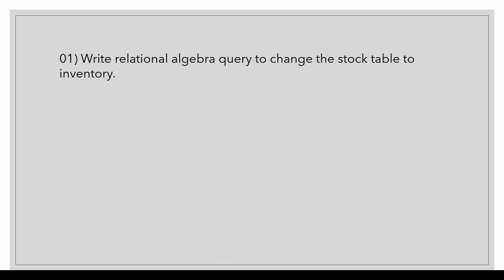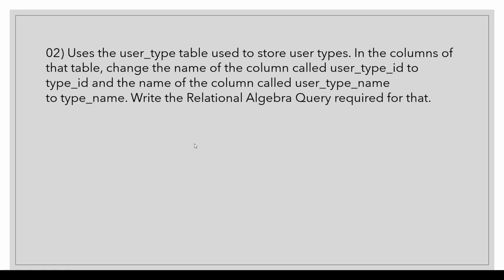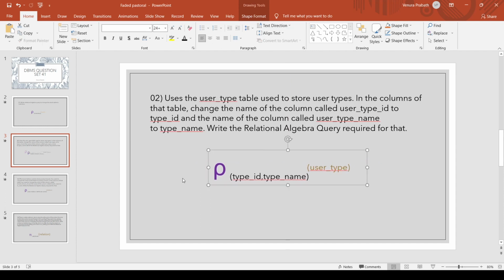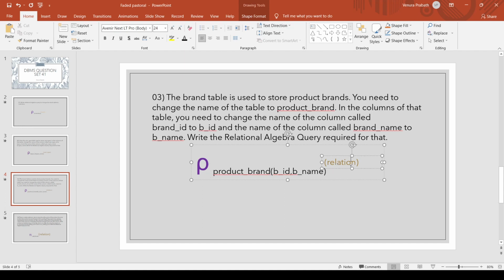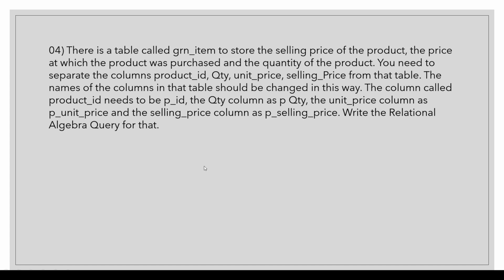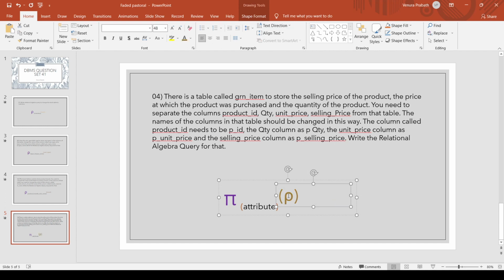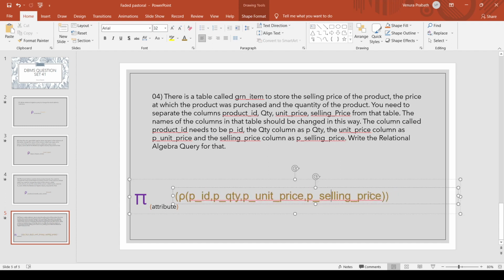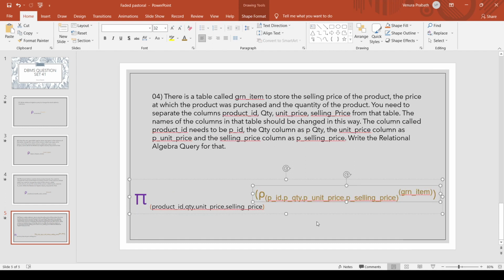DBMS Question Session Task No 41 | 1st Year | Semester 01 | Java Institute | Venura Prabath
Project: Explain how to create a Relational Algebra Query using Rename Operation related to a given need.